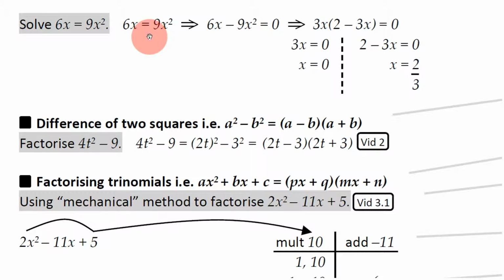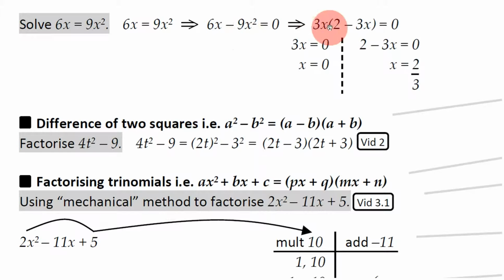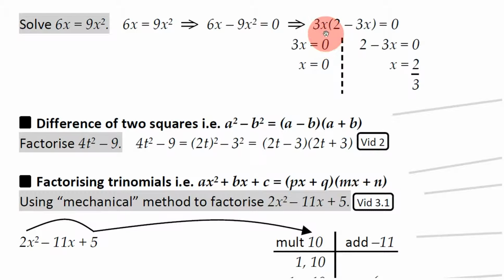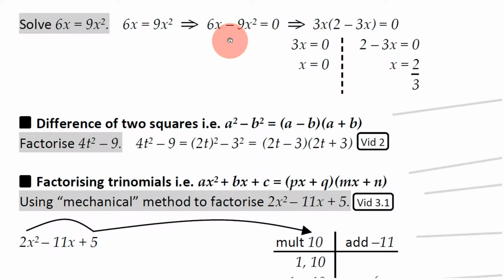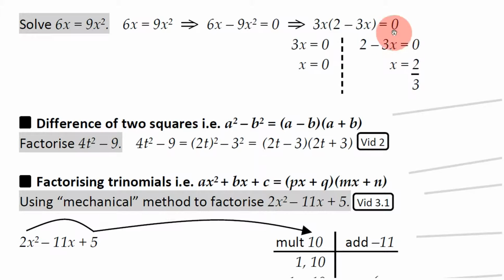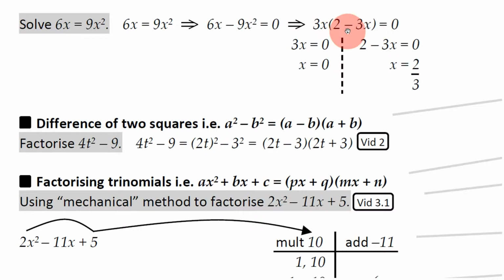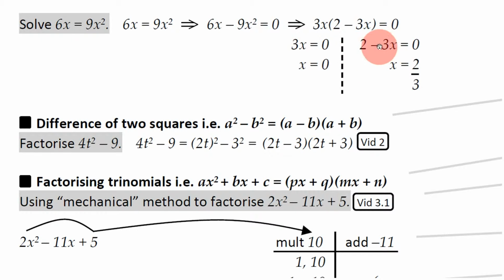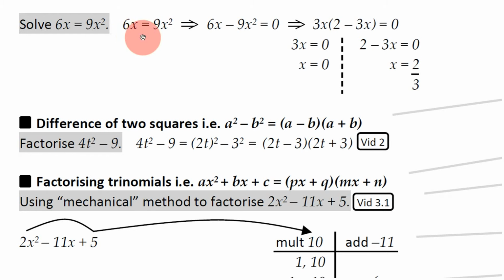Solving using simple factorising